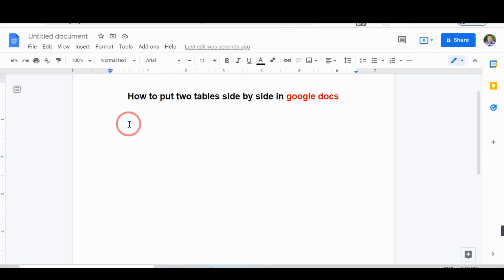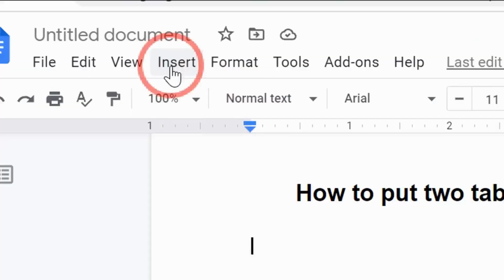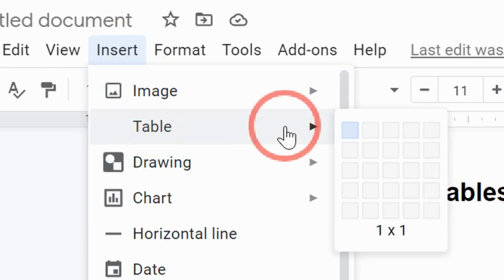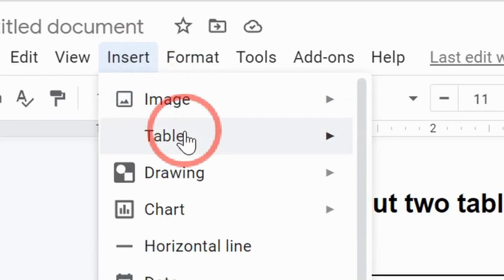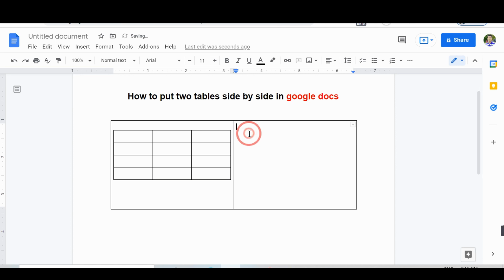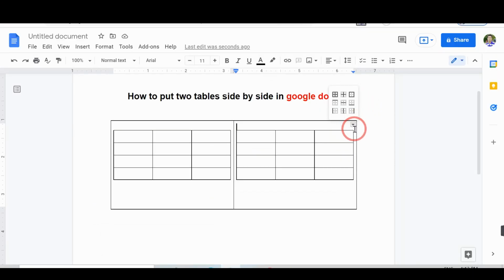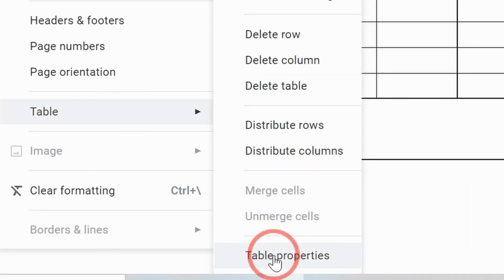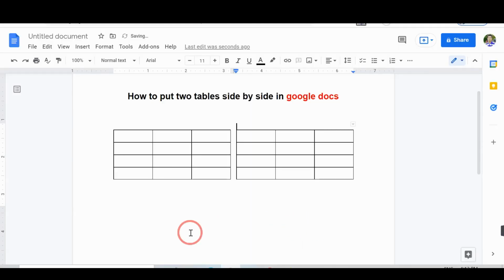How to put two tables side by side in google docs In 2023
Looking to learn how to put two tables side by side in Google Docs? Look no further! In this video tutorial, we'll show you the step-by-step process for placing two tables side by side in your Google Docs document.

Whether you're working on a project for school or putting together a report for work, this trick can help you make your document more organized and visually appealing.

We'll guide you through the process of creating and formatting tables, then show you how to use the Google Docs toolbar to place your tables side by side.

With this helpful tip, you'll be able to take your Google Docs skills to the next level and create more professional-looking documents in no time. Don't miss out on this essential skill – watch our tutorial now!